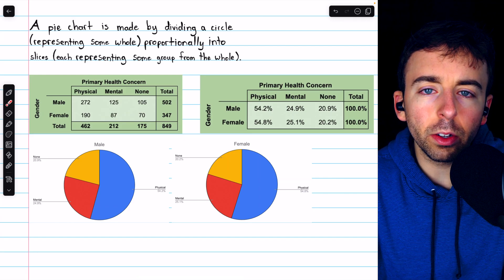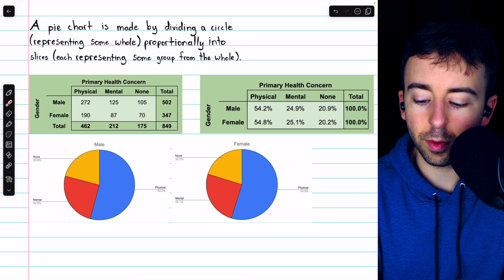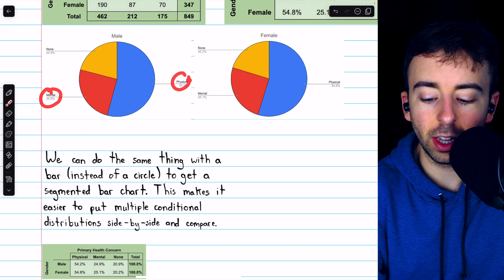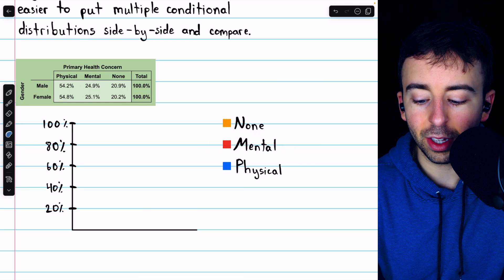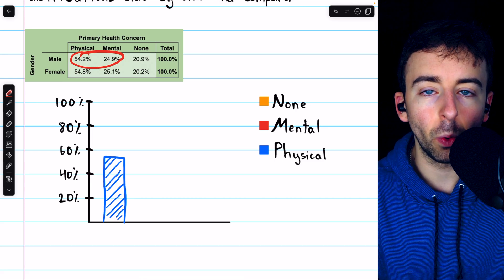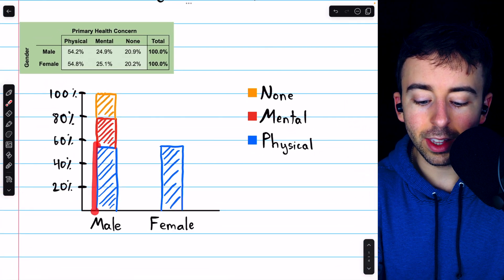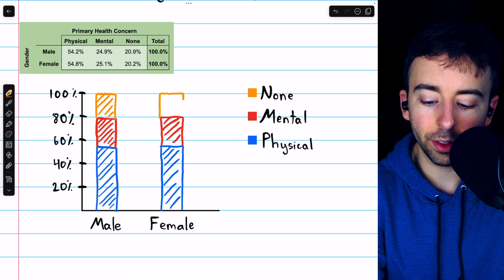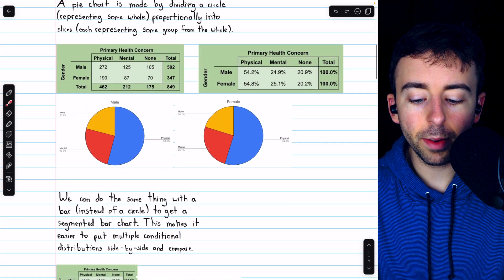Segmented Bar Graphs and How to Make Them | Statistics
We introduce segmented bar charts for categorical variables and how to make them. We can use multiple segmented bar charts to compare conditional distributions and determine if categorical variables are associated or not.

0:00 Intro
1:53 Segmented Bar Chart
2:46 Constructing Segmented Bar Chart
6:13 Mosaic Plots
7:25 Continuing Segmented Bar Chart
8:11 Determining Association
8:48 Computer Generated
8:55 If You Have Just a Pencil
9:11 Conclusion